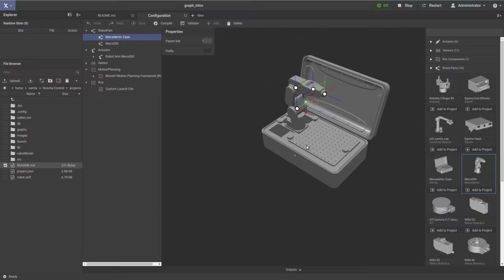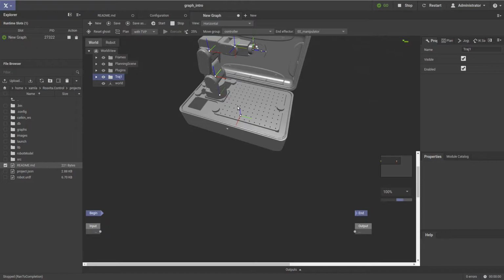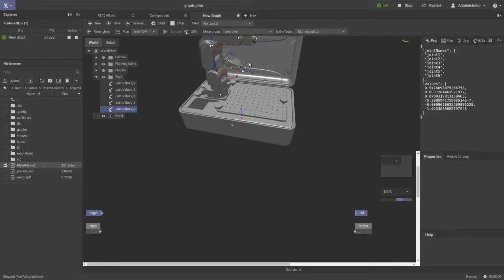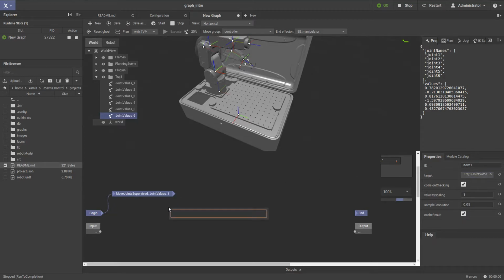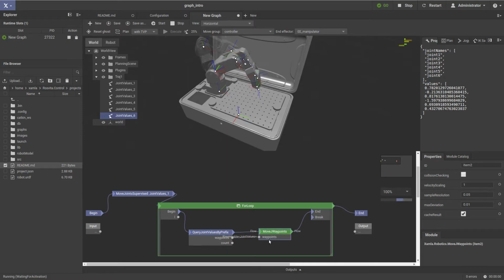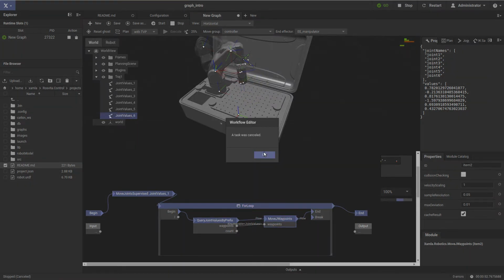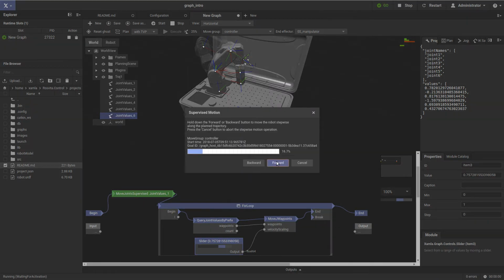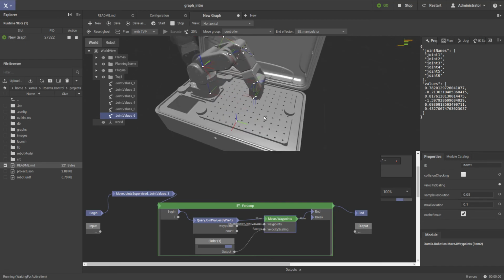HowTo: Execute a Multi-Waypoint Trajectory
This tutorial shows how to define and execute a multi-waypoint trajectory in a loop using the Rosvita XGraph workflow editor. The operation is demonstrated with a simulated Meca500 robot but could in the same way be programmed for other robots supported by Rosvita.

0:21 Start new XGraph workflow editor
0:54 Teach multiple joint values for the motion
1:46 Create graph with multi-waypoint trajectory
2:02 Insert MoveJointsSupervised module
2:33 Insert QueryJointValuesByPrefix module
2:50 Insert MoveJWaypoints module
3:06 Start graph / supervised motion to first point
4:04 Provide velocityScaling property property by slider in graph
5:17 Change maxDeviation parameter